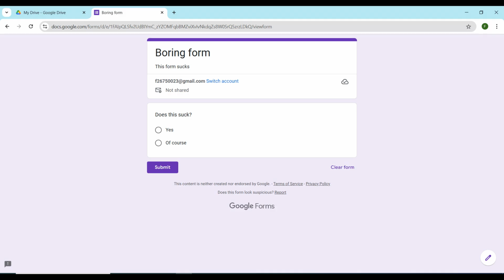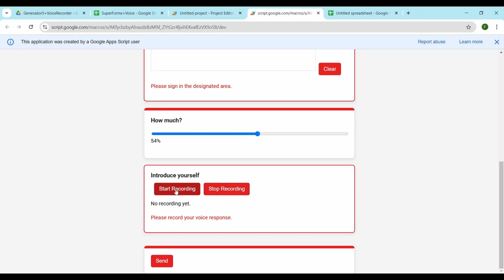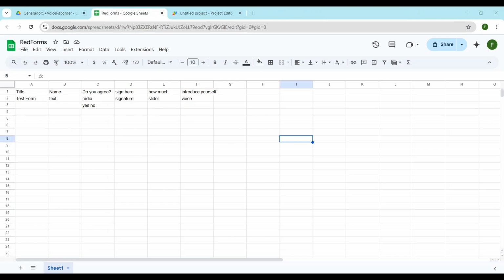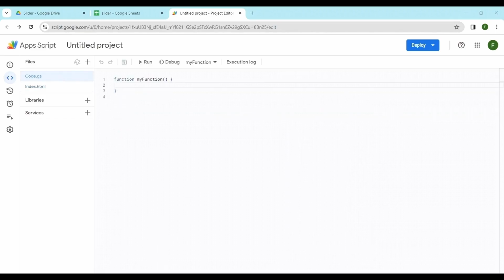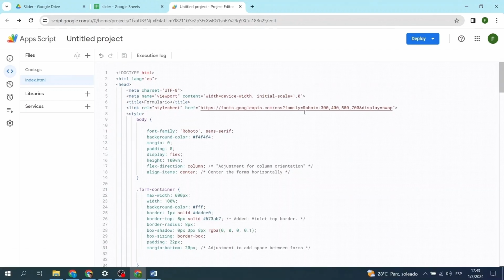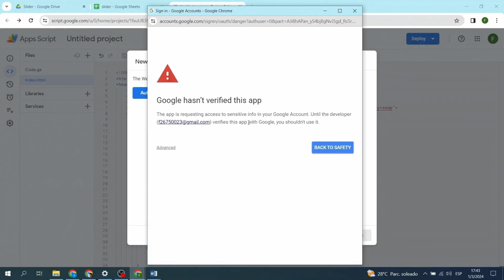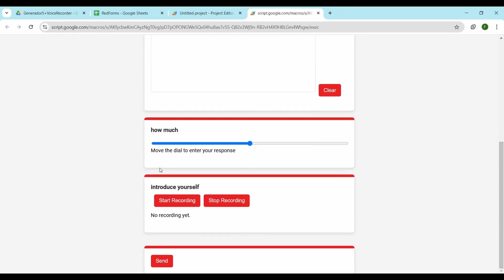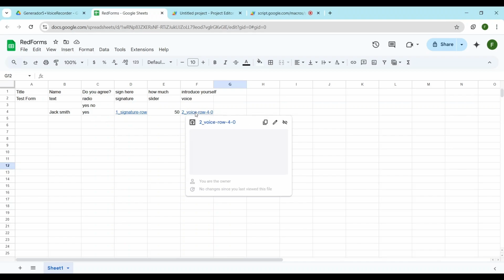✅ Red Forms! Add voice, signatures, and sliders to your forms. #2025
We are going to program a form with an item that allows signing with a mouse or touch screen, adding sliders, voice responses and other questions . It does not require login and can be deployed without paying for a server.

🛒If you want a custom version, you can get it on my fiverr